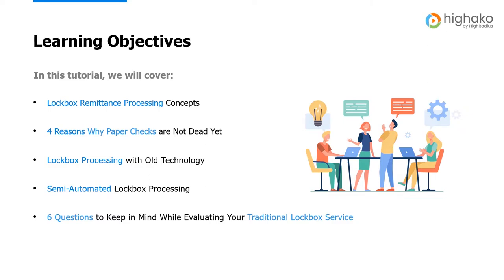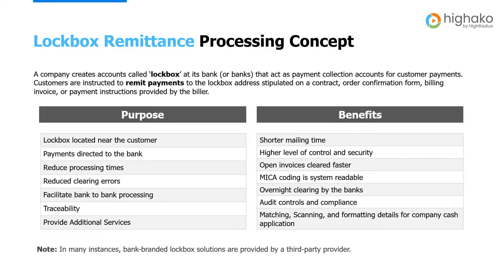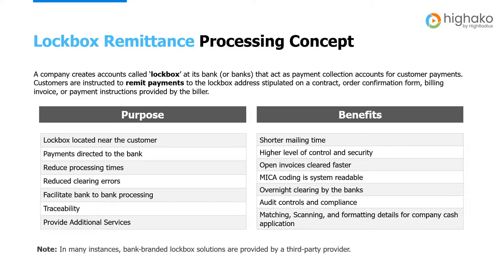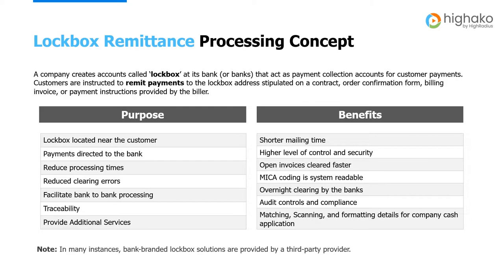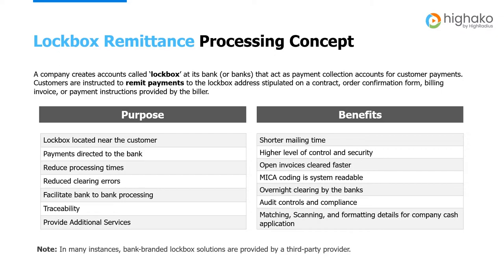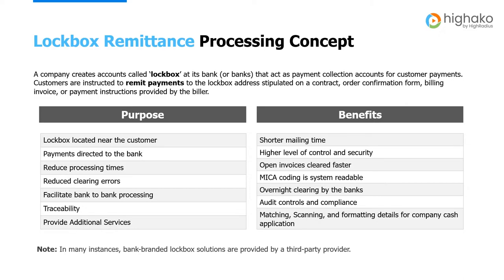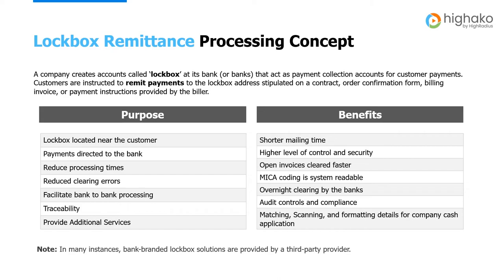What is a Lockbox? Cash Application Lockbox Remittance | Banking & Services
"Time is Money." - Benjamin Franklin

This still holds to be true in the modern era of business. Everyone wishes to have a lively streamlined payment process in their business.

The traditional process of check collection, clearance, and remittance from customers is very sluggish and consumes a major portion of business time. What if this tedious process becomes intelligent and less laborious? What if you could have more business time, funds, and profits?

To cut down on the extra processing time and facilitate efficient bank-to-bank transfer, companies started creating accounts called 'lockbox' at their banks. With the use of these lockboxes, companies were able to have hassle-free clearance and remittance with a higher level of control and security over their due payments.

This method of collection, clearance, and remittance reduces one's own time and money. Watch this tutorial to learn more about lockbox remittance processing in cash applications and how you could leverage this time-saving feature in cash applications and have more business time.

🔴 Watch our latest video on “How to Analyze Financial Statements: Reviewing Income Statements and Balance Sheets for Accuracy”

lockbox application
remittance cash
lockbox remittance processing
Cash Application lockbox system
Cash Application Lockbox Remittance
how to check security clearance on ako
what is lock box system in financial management
what is a lockbox account
what is lockbox processing
what is a lockbox
lockbox system
lockbox banking
lockbox services
electronic lockbox payments
lockbox procedures
semi-automated lockbox services
advantages of using a lockbox Highako Academy brings together more than 20 credit-collections industry leaders and attorneys including Robert Shultz, Scott Blakeley, and Wanda Borges to bring bite-sized, on-demand, job-relevant online learning to credit, and collections professionals worldwide. We offer a range of micro-learning opportunities—live workshops, course modules, skill assessments, downloadable resources, and community forums.